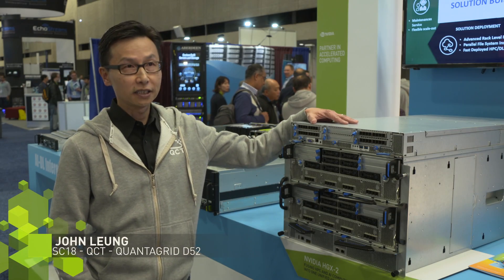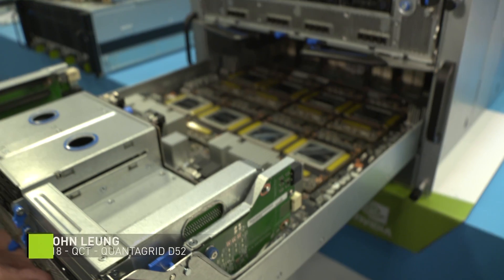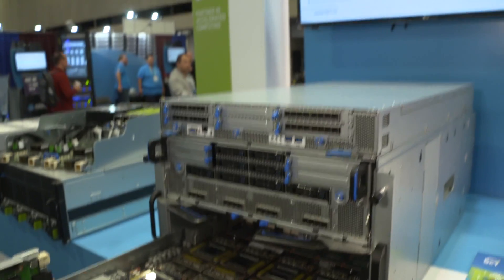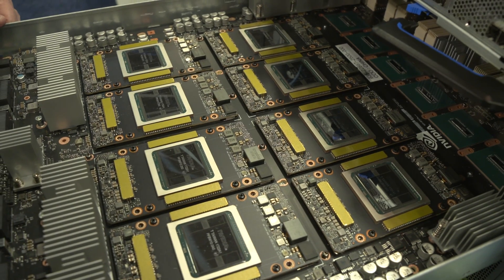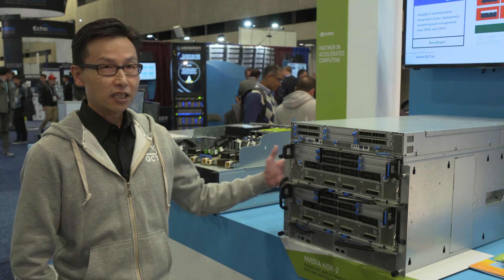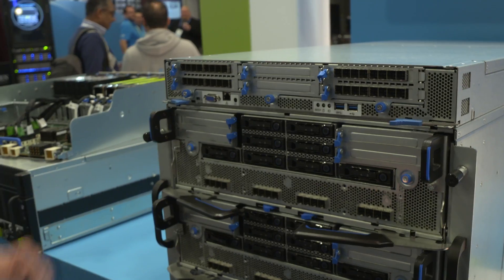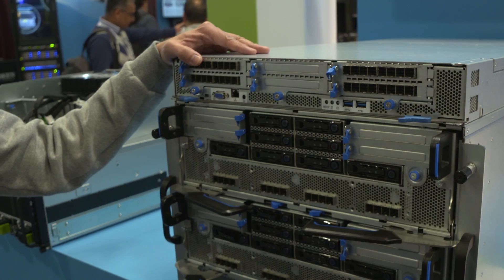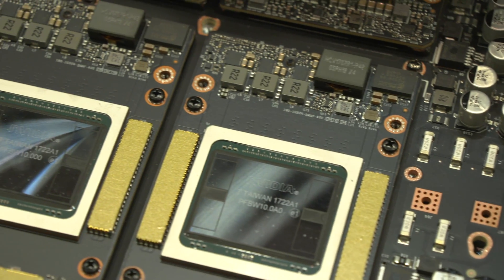SC18: QCT and NVIDIA Accelerating AI Workloads with HGX-2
QCT is here at Supercomputing 2018 to discuss how they are using NVIDIA HGX-2 to provide the massive compute power, bandwidth, and memory to accelerate AI workloads faster and more efficiently.